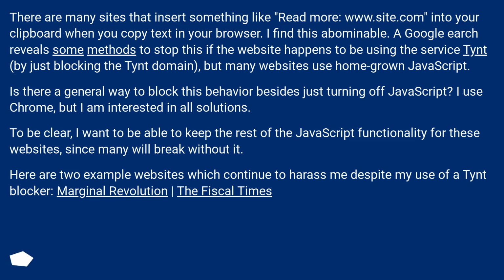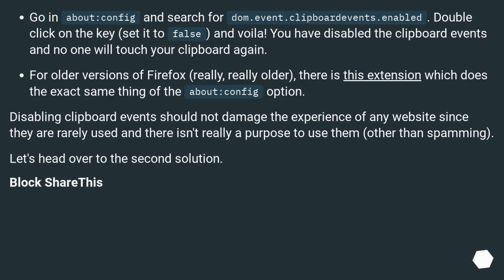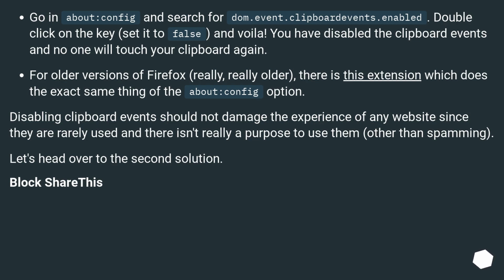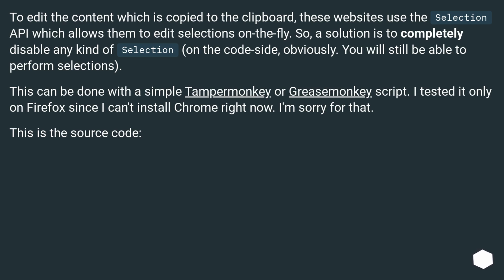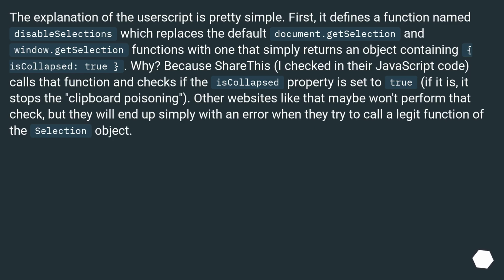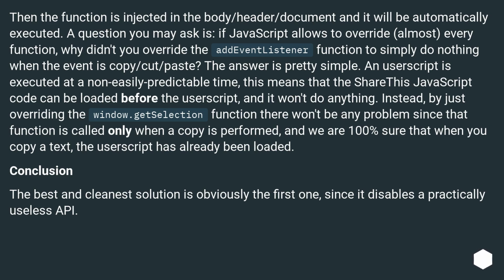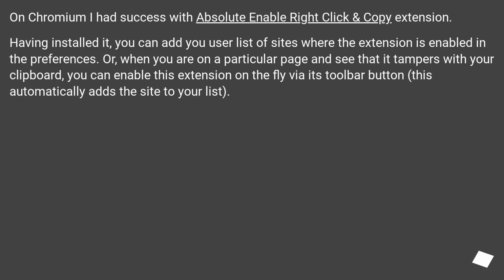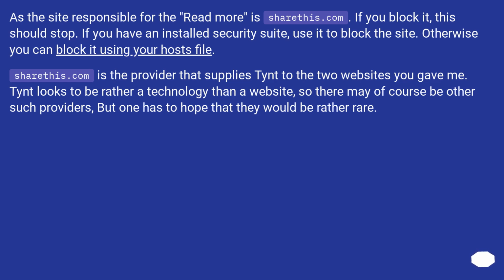How do I prevent "Read more: from being injected with non-Tynt JavaScript into copy-pa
Chapters
00:00 Question
01:41 Accepted answer (Score 32)
08:05 Answer 2 (Score 3)
08:26 Answer 3 (Score 2)
08:59 Answer 4 (Score 1)
10:32 Thank you